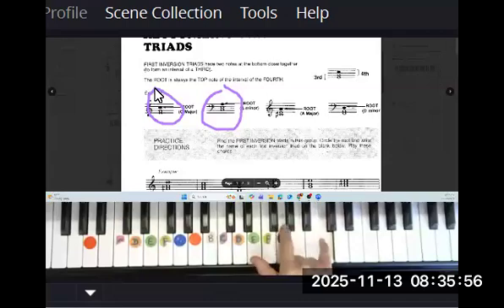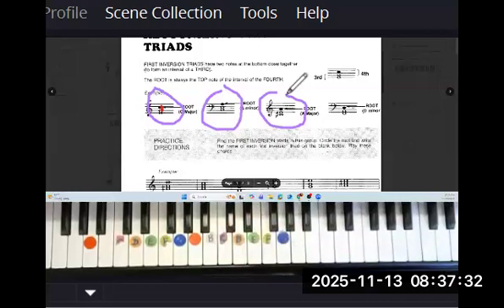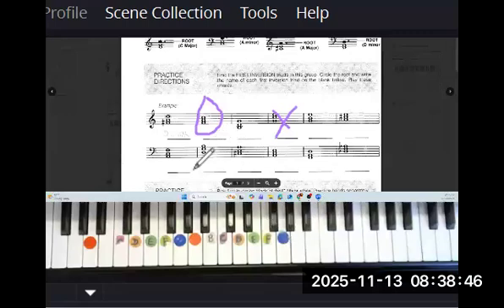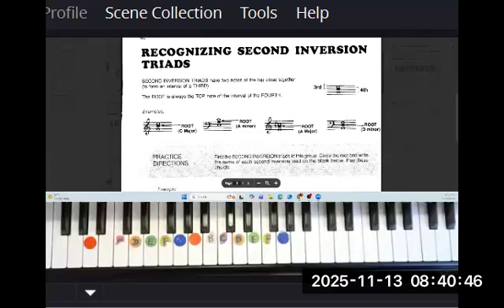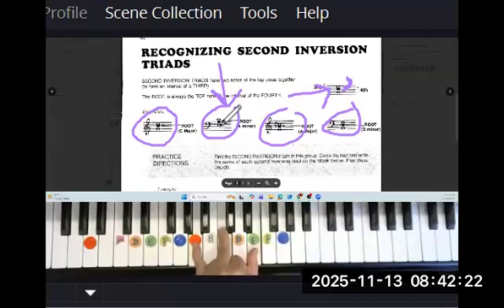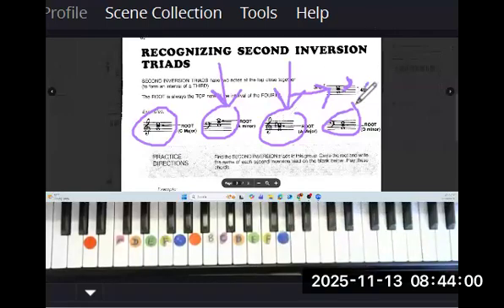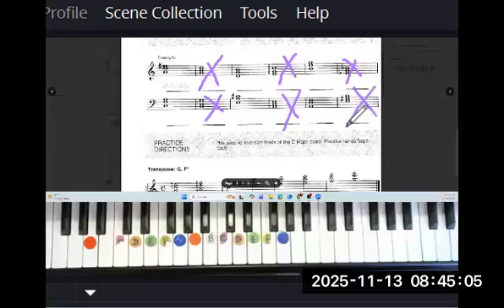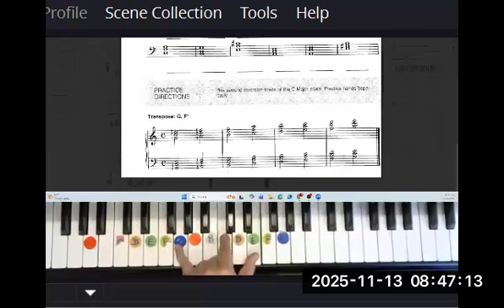Theory: Chord Inversions shape recognition, identifying its name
Focus on PLAYING the chord inversions first. Then do Theory (recognize, label)